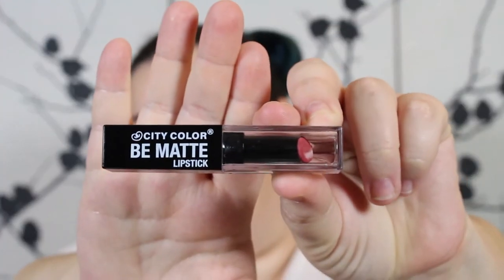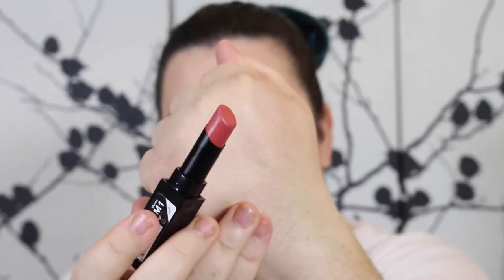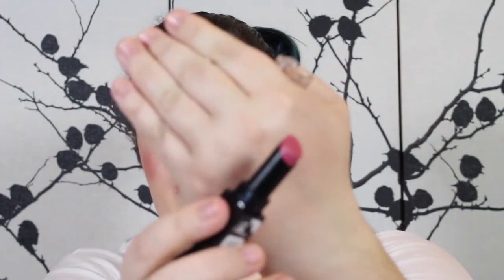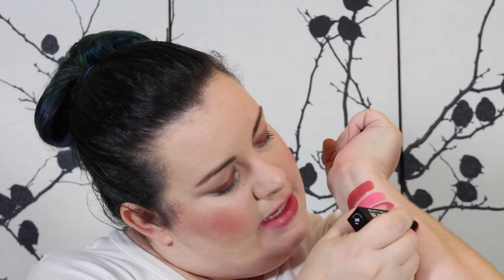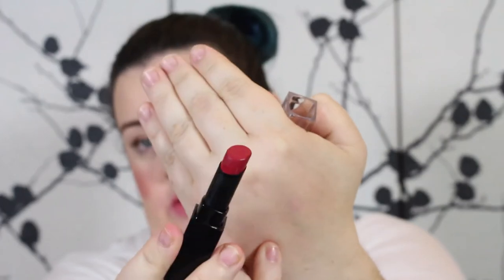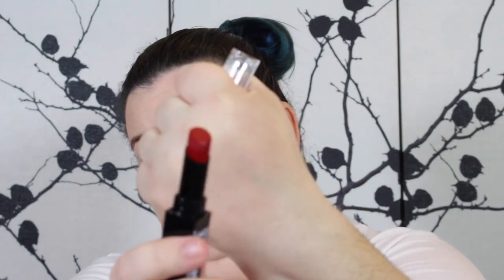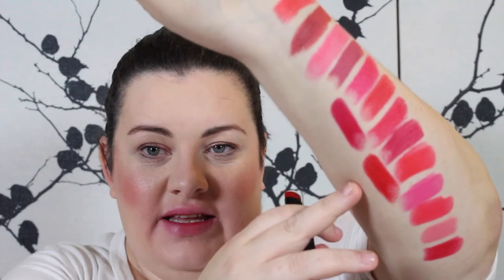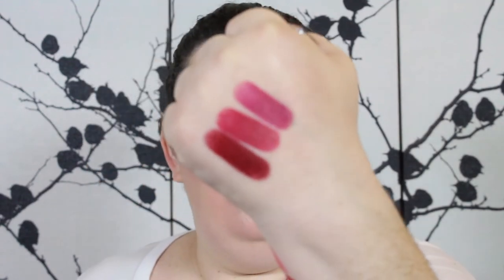City Color - The ENTIRE Collection!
Hey Everyone,

  This is the entire City Color Be Matte lipstick line, these are super inexpensive and they look amazing on!

Try IPSY!

TanyaTalksMakeup is a beauty and fashion channel featuring makeup tutorials, beauty products, how-to videos, hauls, product reviews, and more.